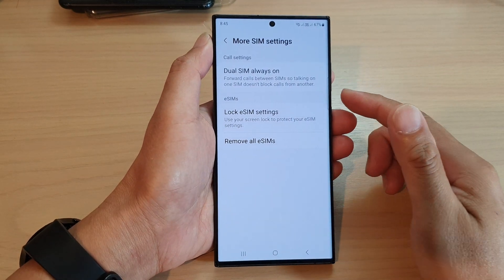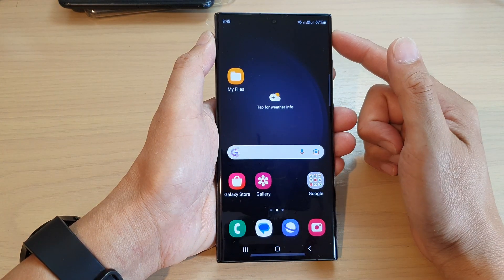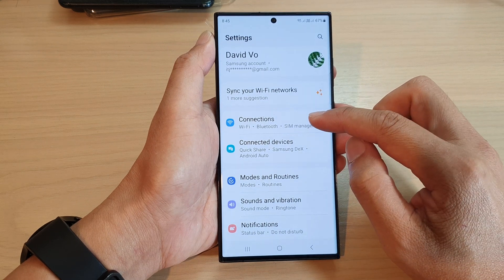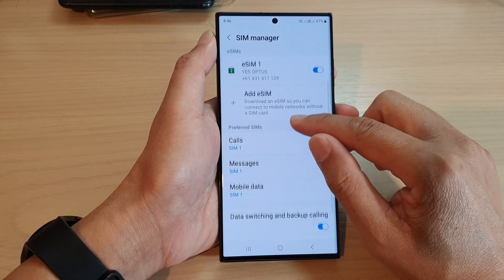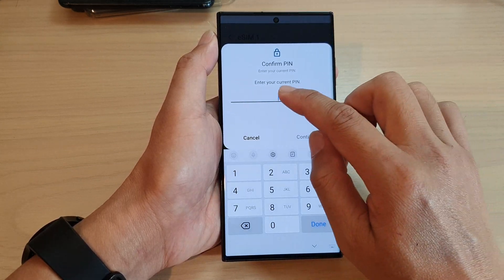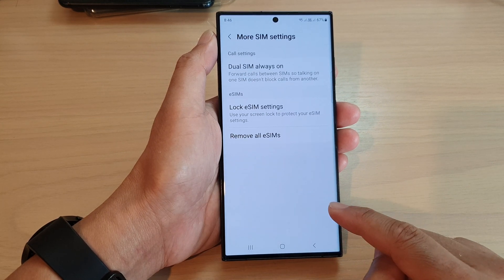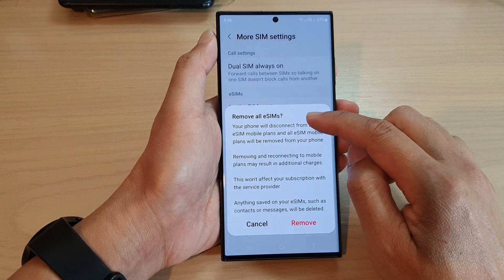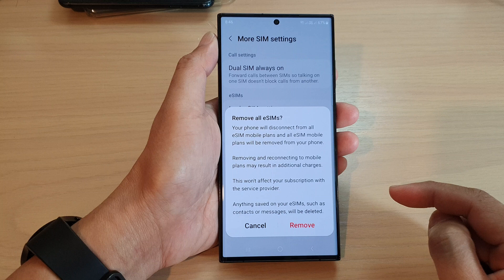Galaxy S23's: How to Remove All eSIMs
Learn how you can remove all eSIMS on the Samsung Galaxy S23/S23+/Ultra.

To remove all eSIMs on a Samsung Galaxy S21, you can follow these steps:

1. Open the Settings app on your Galaxy S21.
2. Scroll down and select "Connections."
3. Tap on "SIM card manager."
4. Select the eSIM you want to remove.
5. Tap "Remove SIM card" or "Delete."
    Confirm that you want to remove the eSIM.

Repeat these steps for each eSIM that you want to remove. Once you have removed all eSIMs, you can close the Settings app.

Please note that if you have a physical SIM card in your phone, removing it will not affect your eSIMs. Also, removing an eSIM will permanently delete all data stored on it, so make sure you have a backup of any important information before you remove an eSIM.

To remove all eSIMs at once, with this method you can watch the video for further instructions.